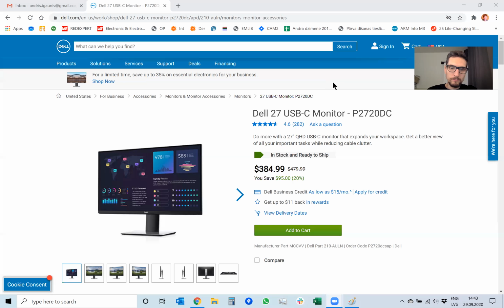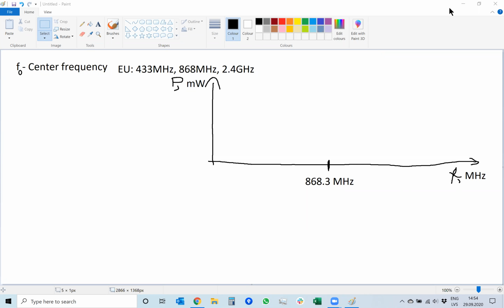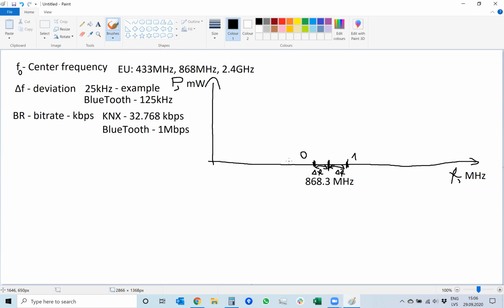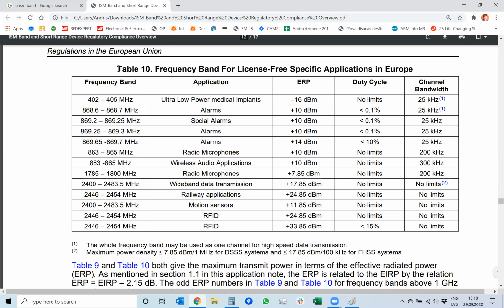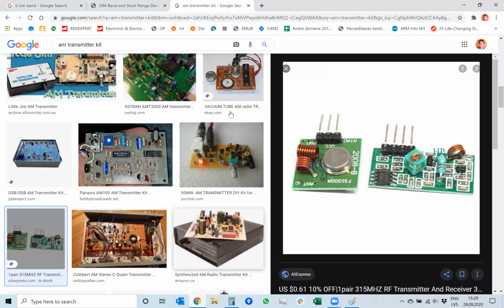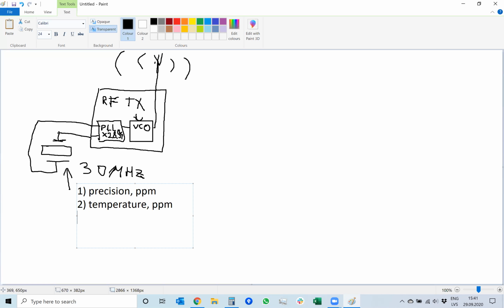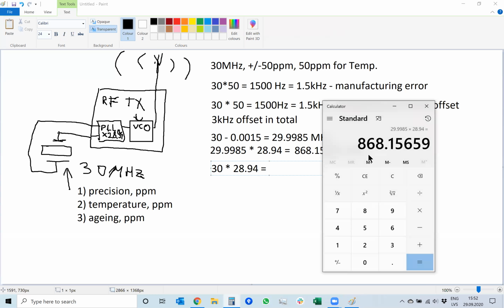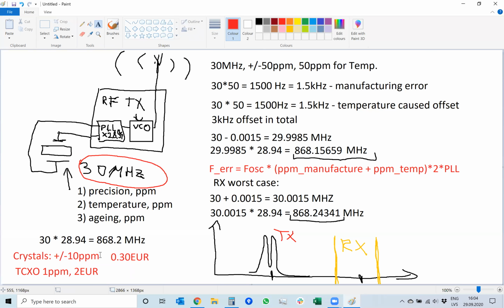Lecture 2 in Data transmission in wireless sensor networks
Bitrate and deviation, TX and RX bandwidth.